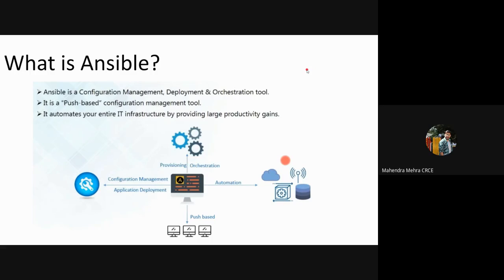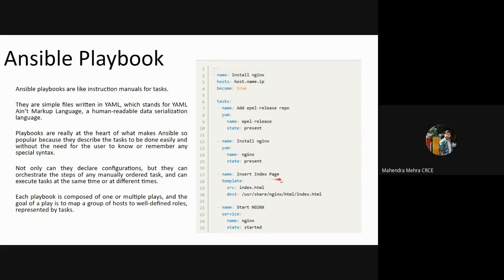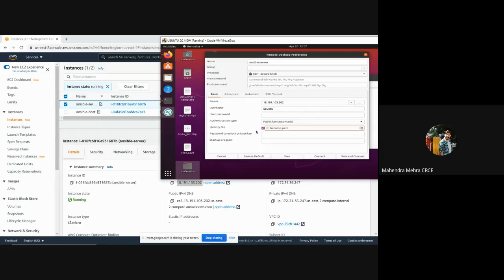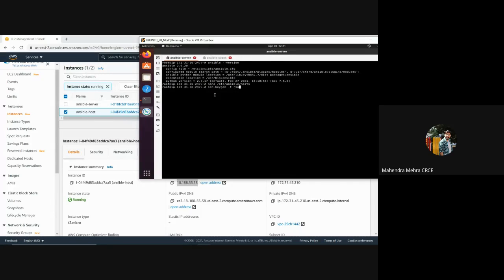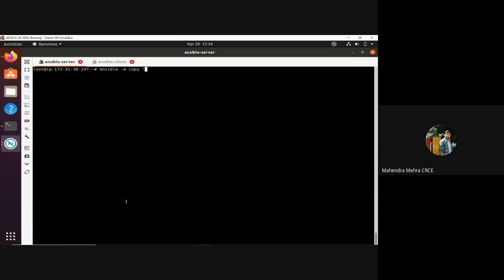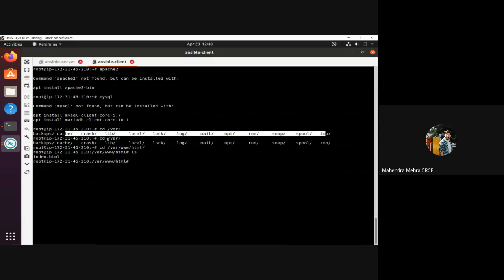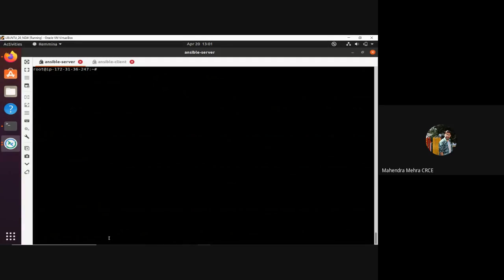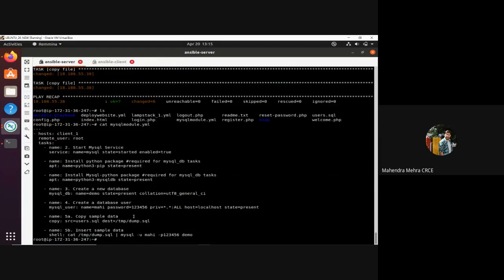Ansible Installation on AWS EC2 FreeTier instances and Full stack web app deployment using Playbook